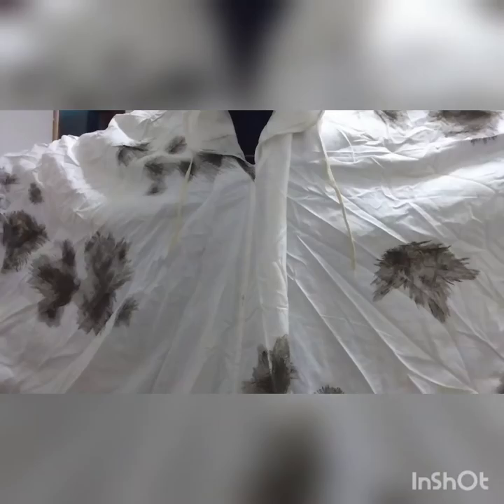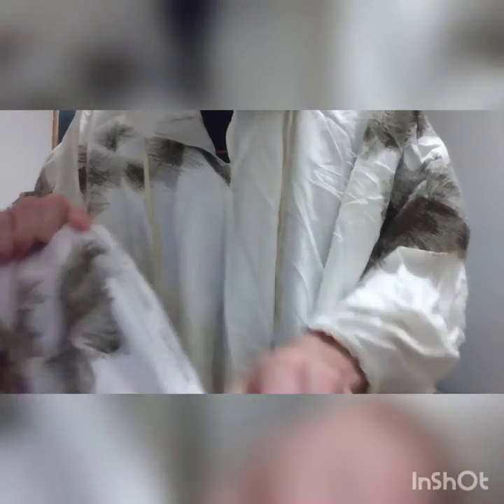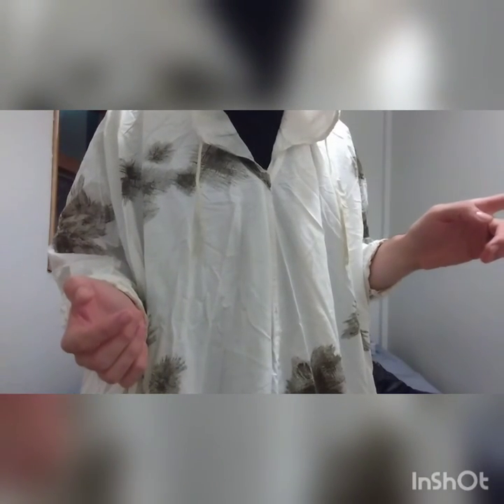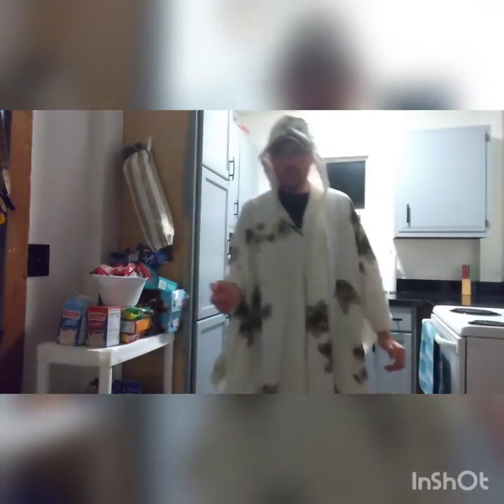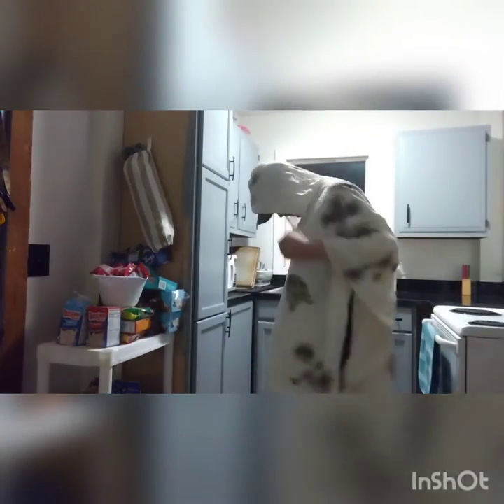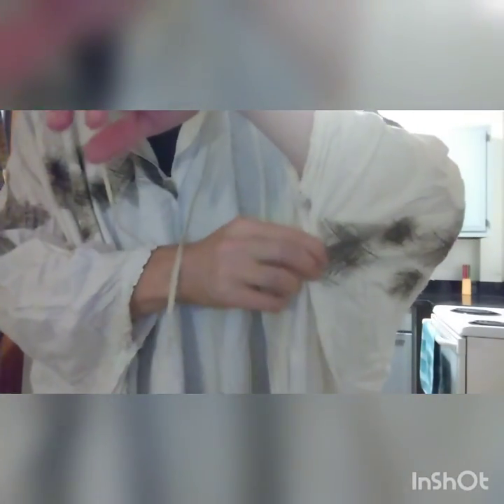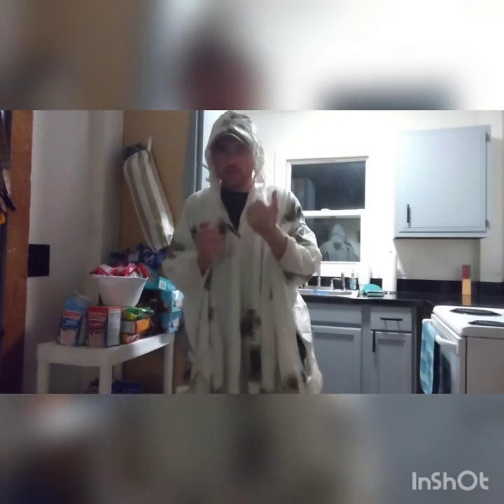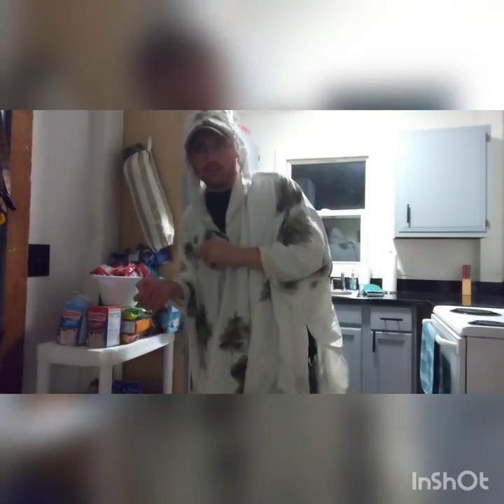GERMAN SNOW CAMO PONCHO GIVEAWAY!!!!!